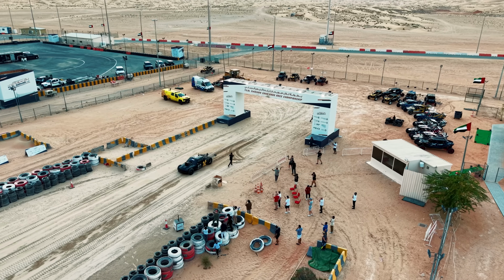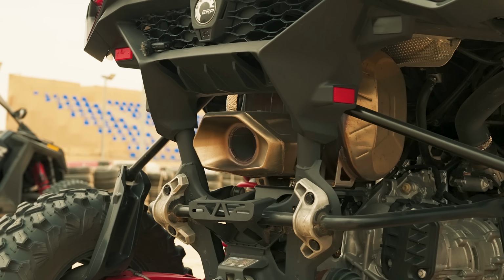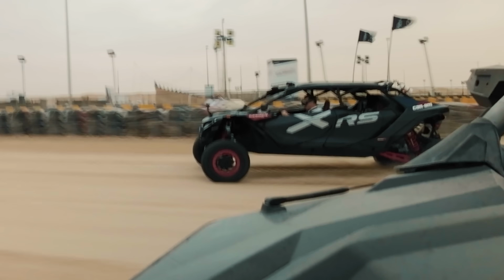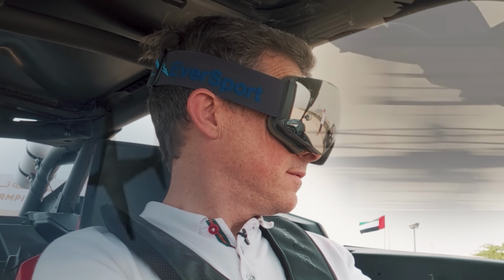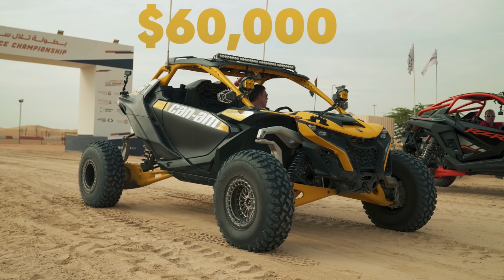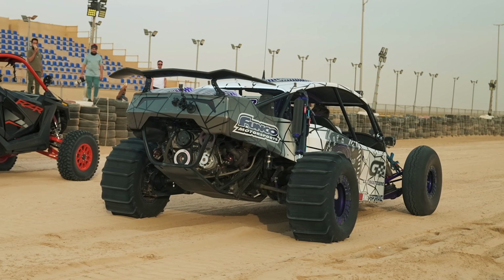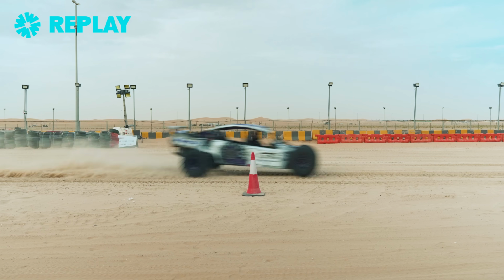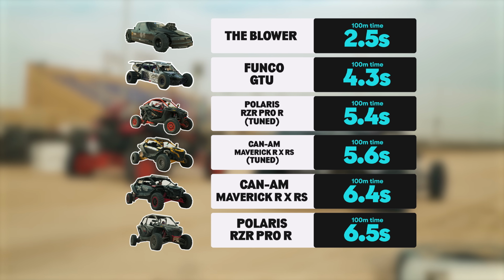4,000hp V8 Dragsters: SAND DRAG RACE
We'd like to say a huge thank you to the Al Ain Municipality and Tilal Swaihan for providing the amazing drag strip, built to the highest standards to ensure safe racing and car proving away from the public roads.

Also, a massive thanks goes to Ryan Griffiths at Syvecs for his help in organising these races!

It’s time for an incredible sand buggy drag race!

Mat and the team have flown out to Dubai to put some incredible sand buggies to the test over a series of 100m races. So, will racing driver Sam have what it takes to beat Mat? Let’s take a closer look at what they’re racing.

First off, we have Mat in a Can-Am Maverick R XRS, which has a 1-litre, 3-cylinder turbo that can produce 240hp and 209Nm. It comes with all-wheel-drive, weighs 1,100kg, and costs around $42,000. Alongside him, we have Sam in a Polaris RZR Pro R, which is powered by a 2-litre 4-cylinder that creates 225hp and 206Nm. It has all-wheel drive, tips the scales at 1,050kg, and costs around $39,000.

Once this race is done, Mat and Sam will try out tuned versions of the same buggies. The Polaris will have a new turbo added, coupled with engine upgrades to now produce 480hp and 407Nm, while the Can-Am has a new turbo kit as well as several other upgrades to create 480hp and 407Nm. Both buggies are now also running on ethanol!

However, the following two races are absolutely out of this world. First, we bring in the Funco GTU, which has a 7.4-litre twin-turbo V8 that creates 1,700hp and 1,763Nm. Then, we’ll bring in the Blower, which creates an absolutely insane 4,000hp!!!

So who will come out first over the 100m, Mat or Sam? There’s only one way to find out for sure… LET’S RACE!